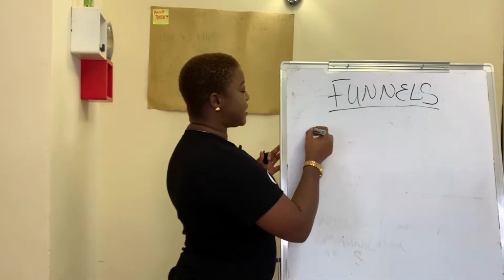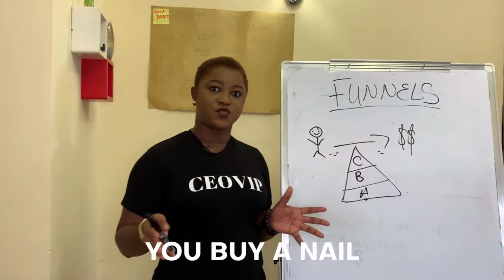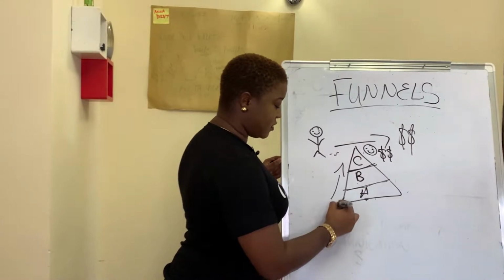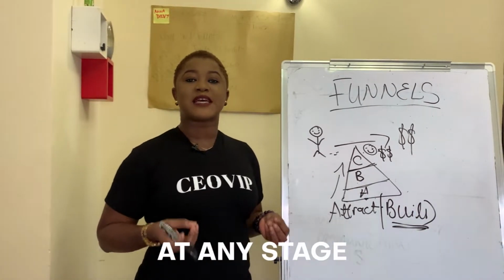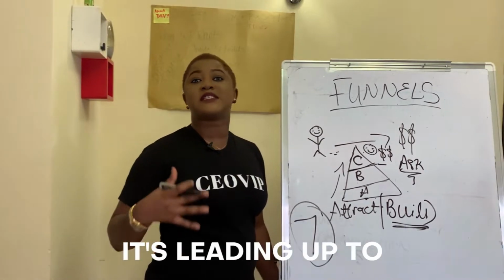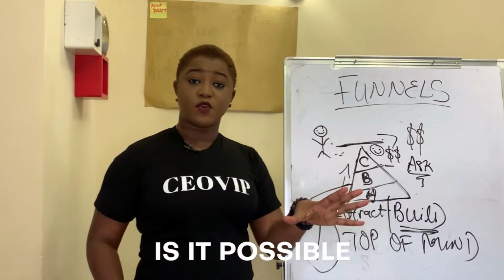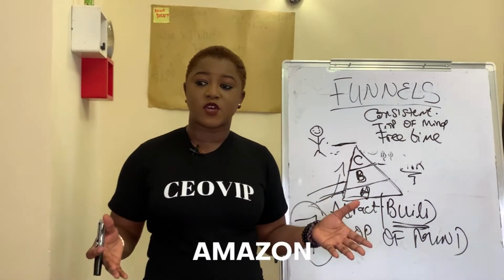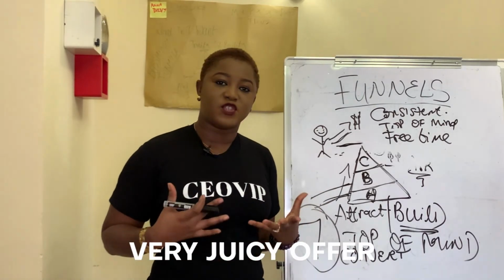How To Build Your First Sales Funnel | A beginner Lesson For Newbies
A sales funnel is the process prospects go through to become a customer. Each stage of the funnel takes the buyer one step closer to making a purchase. A well-planned sales funnel will define the actions your business needs to take to push prospects to the next stage.
Struggling to achieve success in business? With the right roadmap or plan, anyone can become a success. The CEO's Briefcase gives you the step-by-step guidance and templates needed for rapid growth in your business. With these strategies and plans, you'll be able to take your company from the small-time to the top of the food chain!